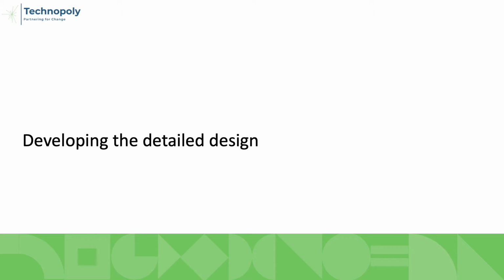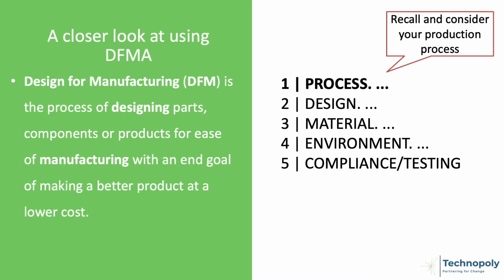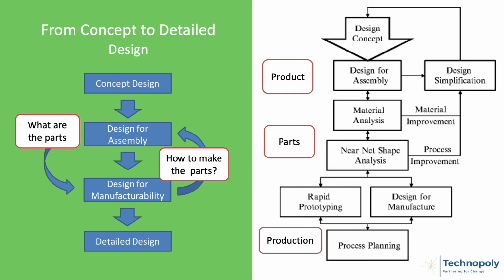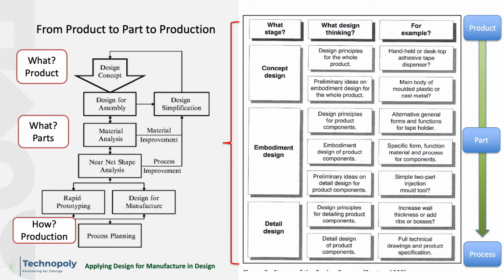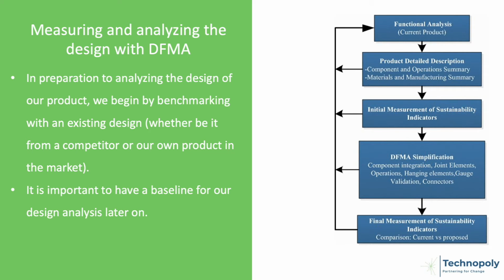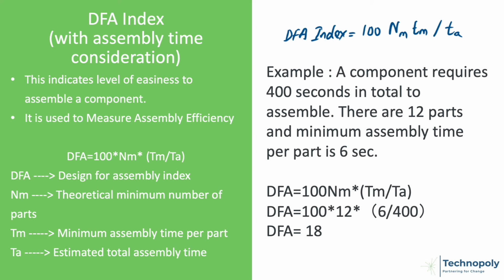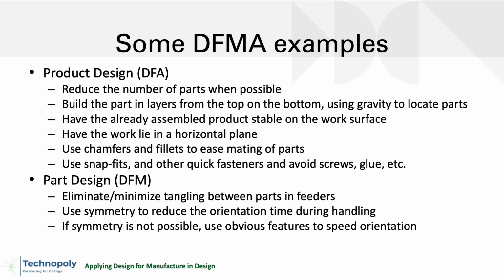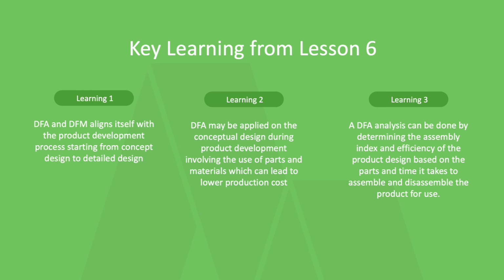DEx DFM Lesson 6